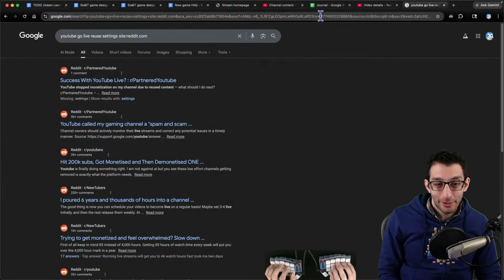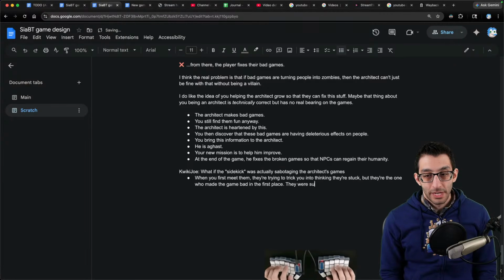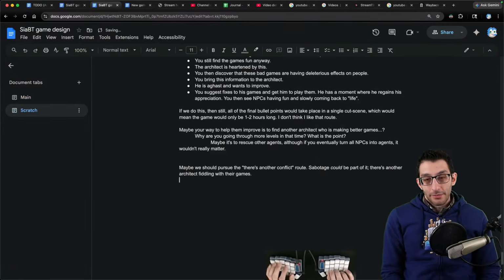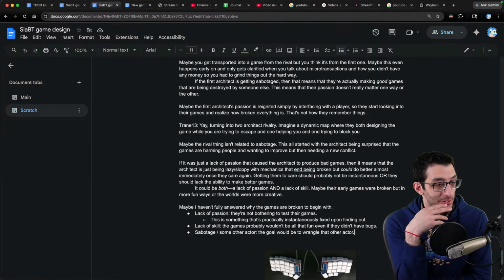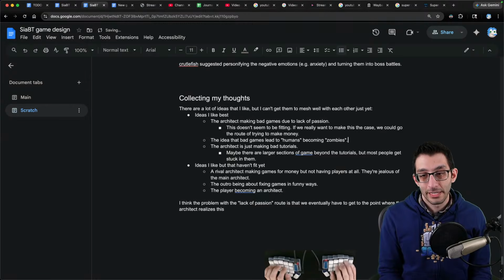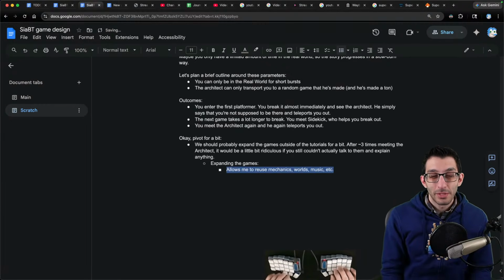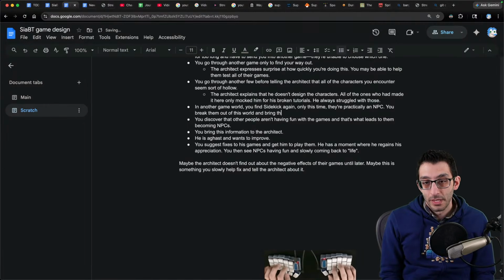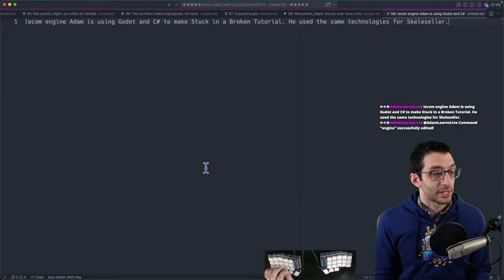Designing a NEW GAME !today (day 1½)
Gonna continue working through some big story-based questions.